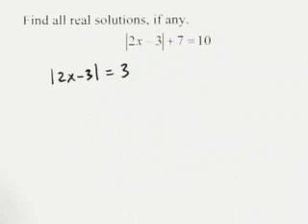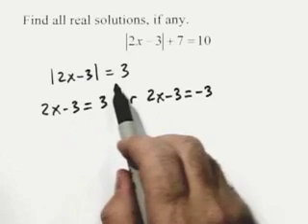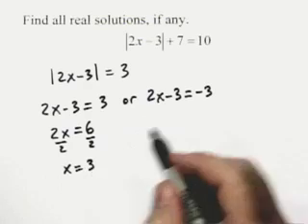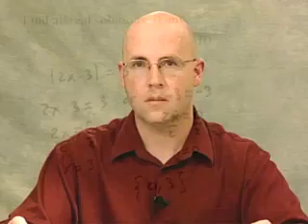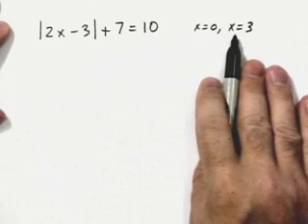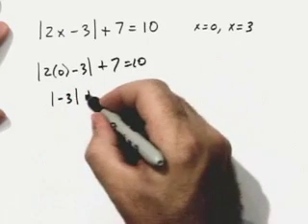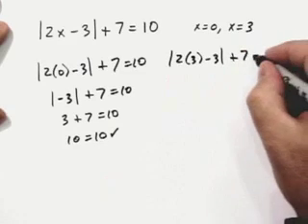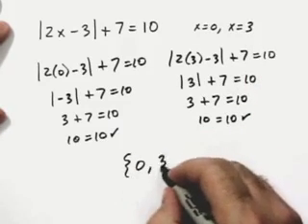Ch1 #5 ChapterTestPrepVideos Sullivan CA 11e